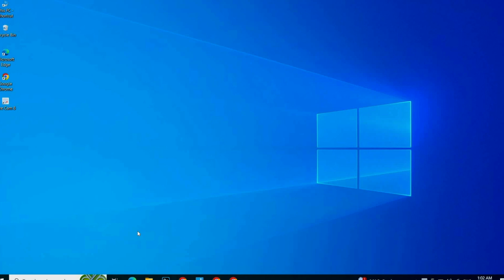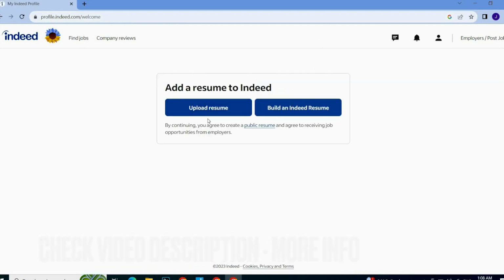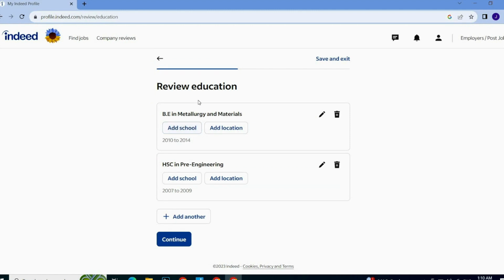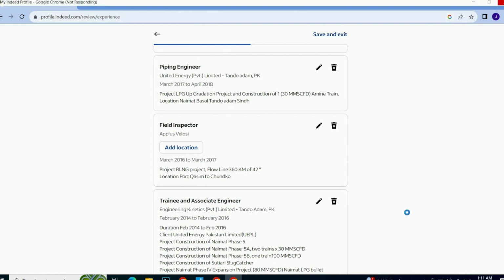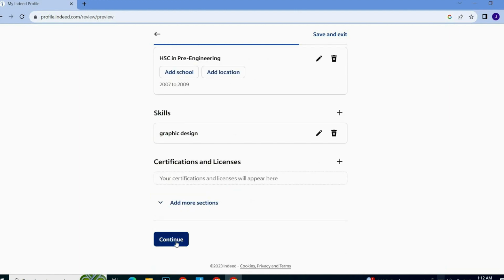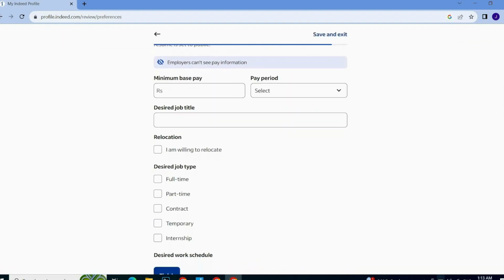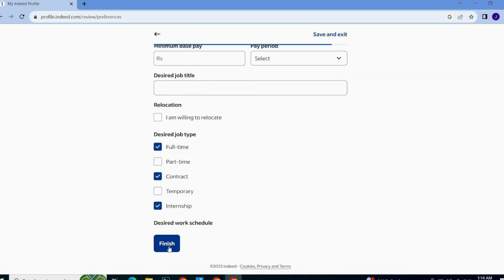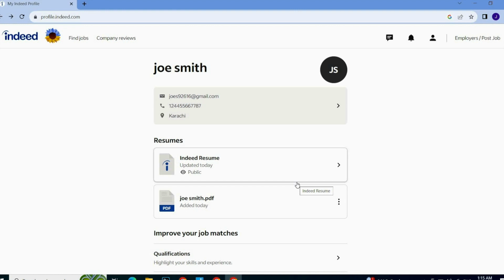✅ How To Upload Resume On Indeed 🔴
About this tutorial:

"Indeed" app refers to the mobile application developed by Indeed, a popular online job search platform. The Indeed app allows users to search for job listings, apply for positions, and manage their job search activities directly from their mobile devices.

Here are some key features that the Indeed app typically offers:

Job Search: Users can search for job openings based on keywords, location, job type, industry, and other criteria.

Advanced Filters: The app often provides advanced search filters to help users narrow down their job search to find relevant positions.
Get in touch!